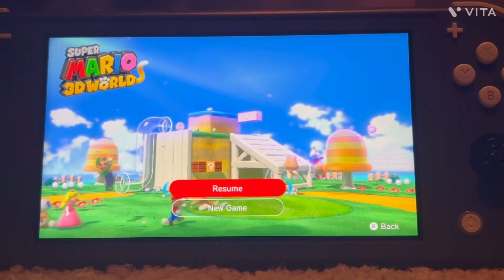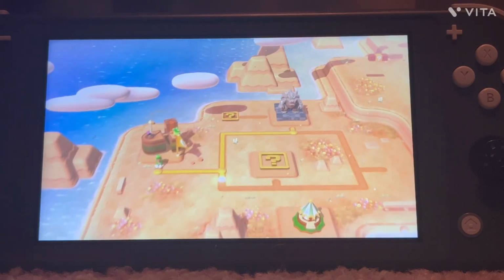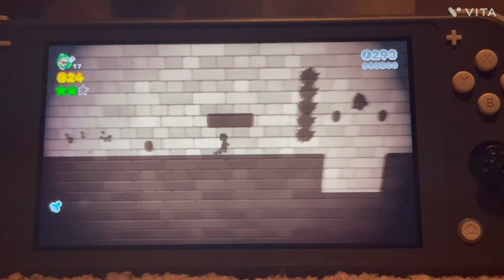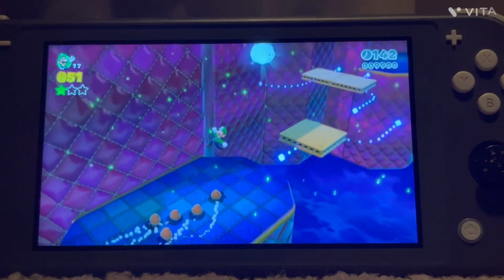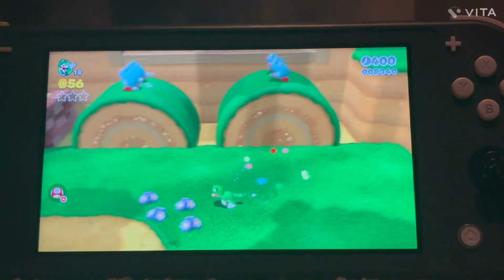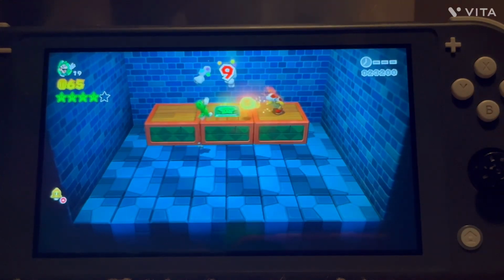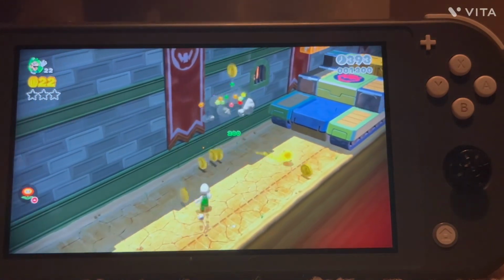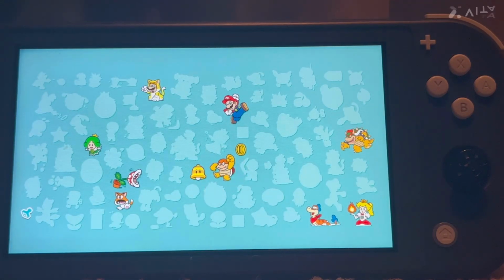Super Mario 3D world #2